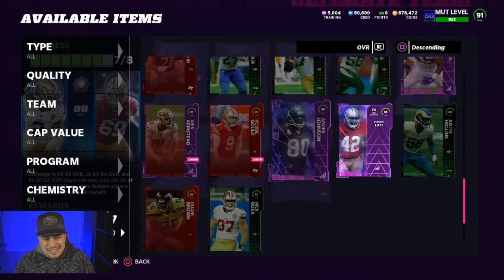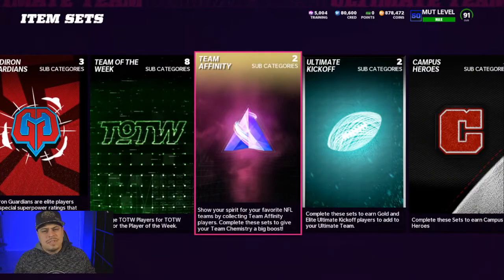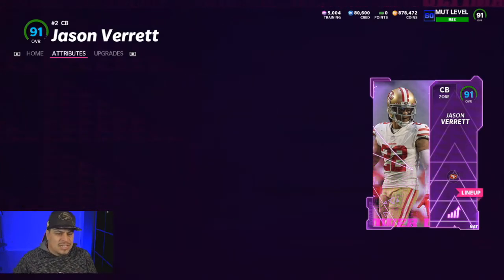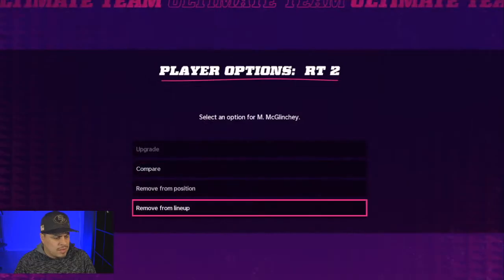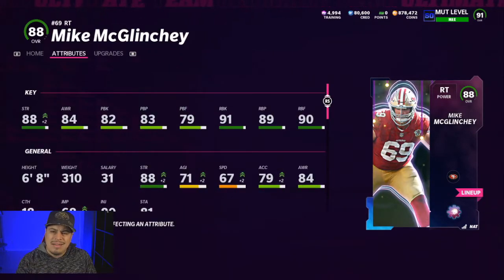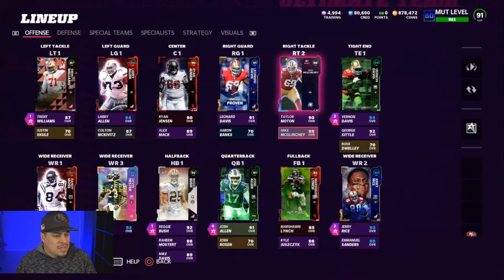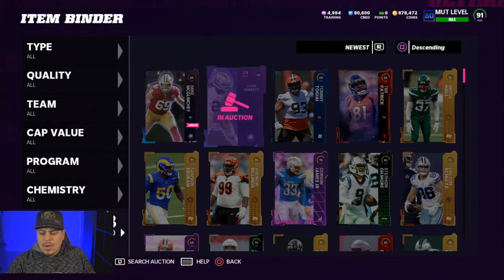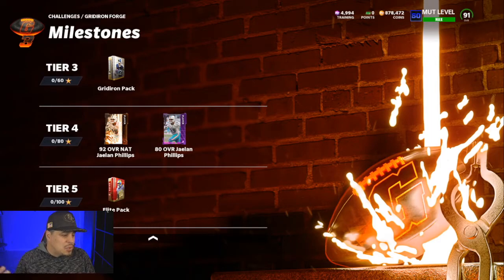New Fast Team Builders and Gridiron Forge! We add a 95 Speed Corner!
In this Video we go over Team Builder 2 sets and the new Gridiron Forge!